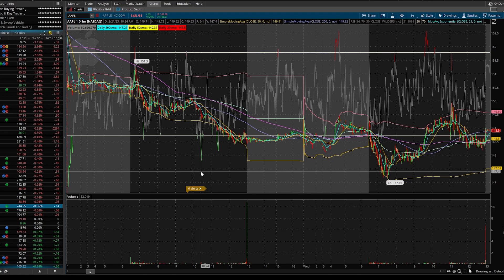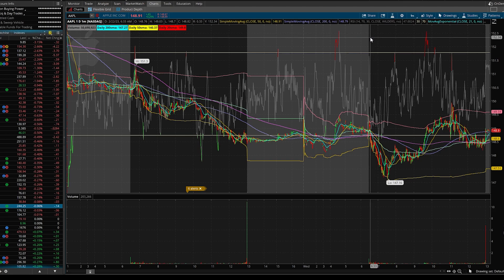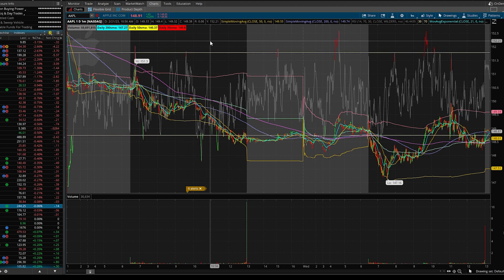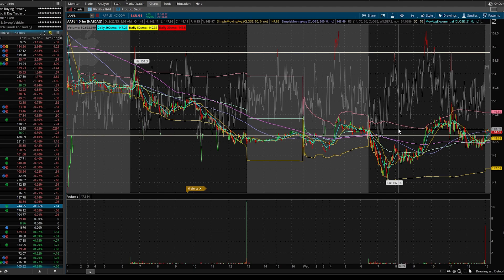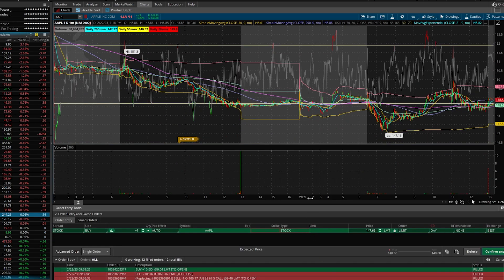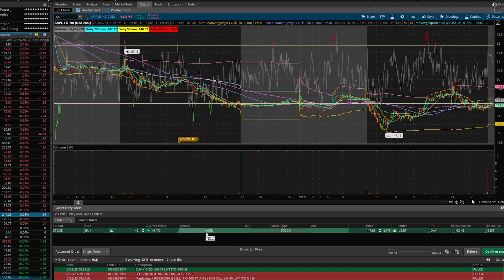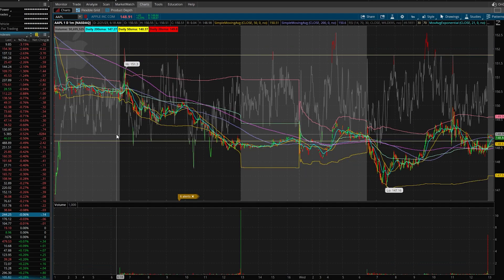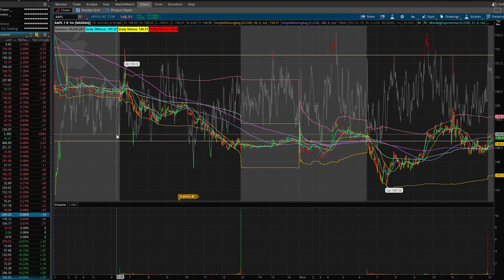How To Buy A Stock On TD Ameritrade ThinkOrSwim (Learn in Under 3 Minutes!)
How To Buy A Stock On TD Ameritrade ThinkOrSwim (Learn in Under 5 Minutes!)